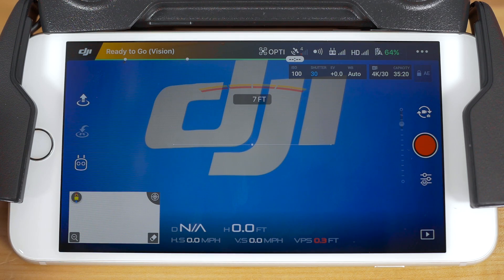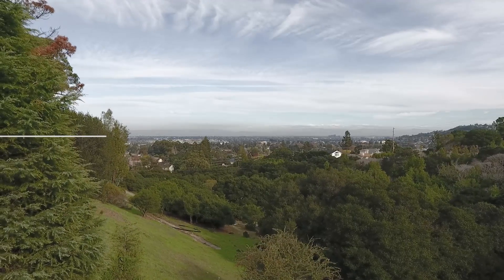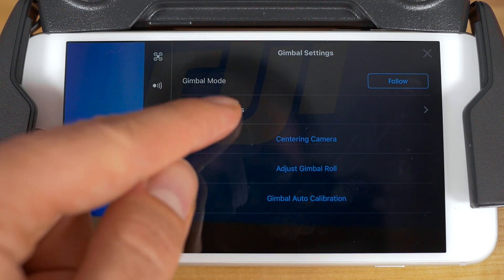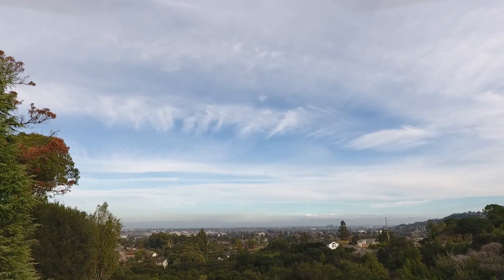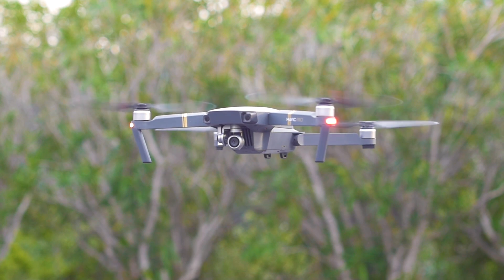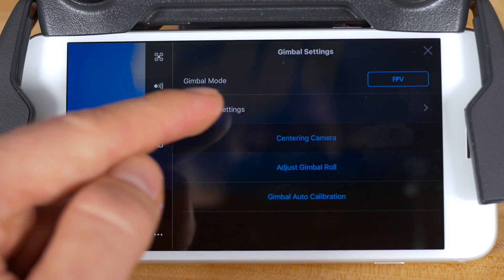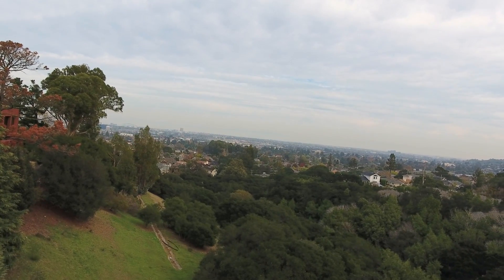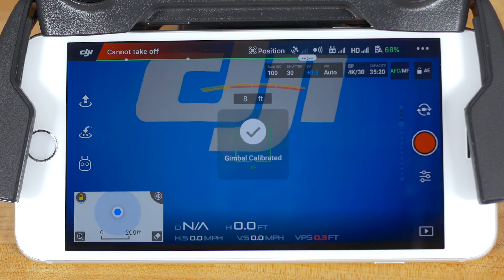DJI Tutorials - Mavic Pro - Gimbal Settings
Learn how to adjust the Mavic Pro gimbal settings.